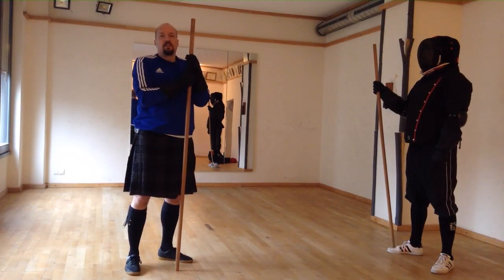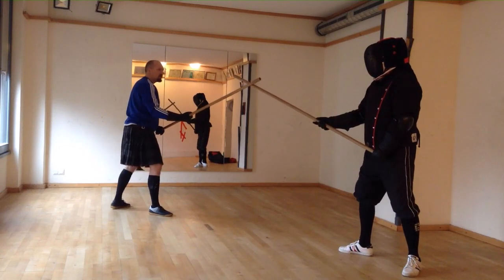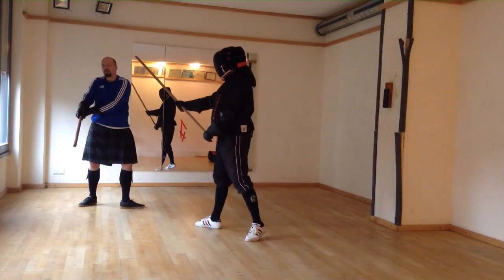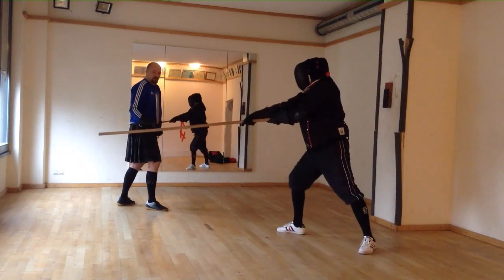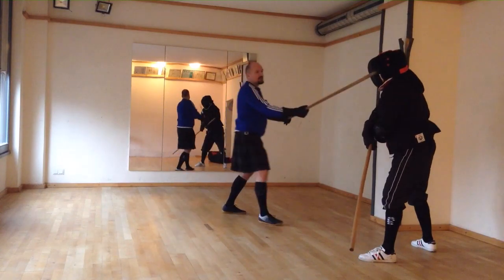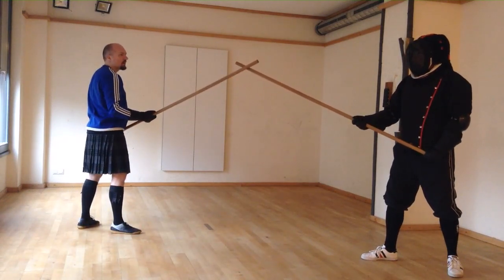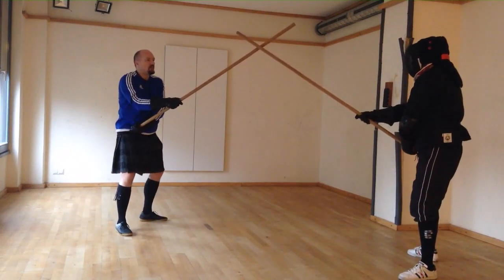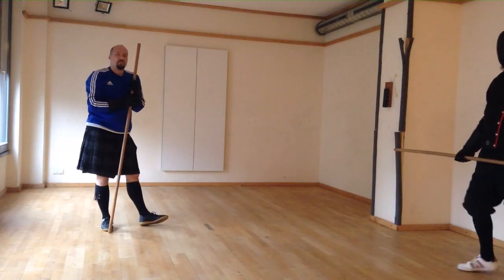Quarterstaff: Lesson 6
In Lesson 6 of our Quarterstaff guide we discuss about a specific lesson explained in the manual of Zachary Wylde (1711).

Please train under the guidance of an experienced instructor, check your medical condition before you start training, stay safe, protect yourself and your training partners at all times. This is for information only, we do not take any responsiblity for any physical, mental or material harm.

If you are interested in joining our free online apprenticeship program, check out for details at our homepage: